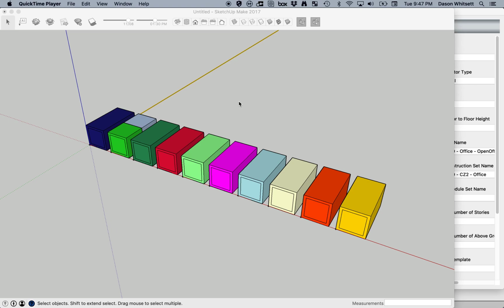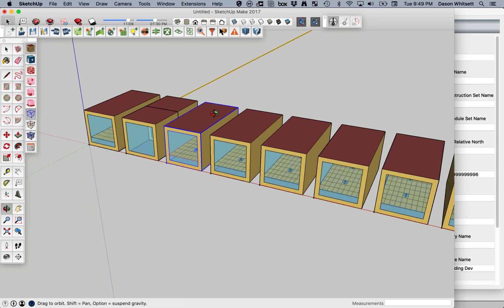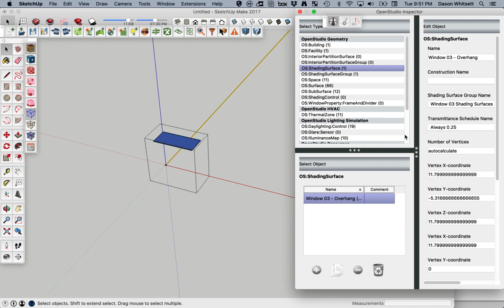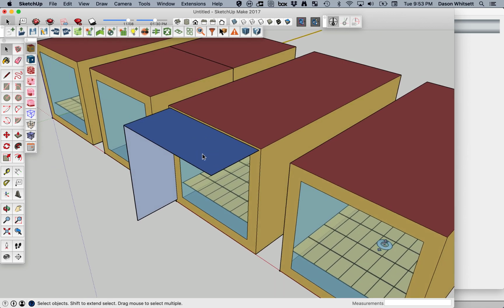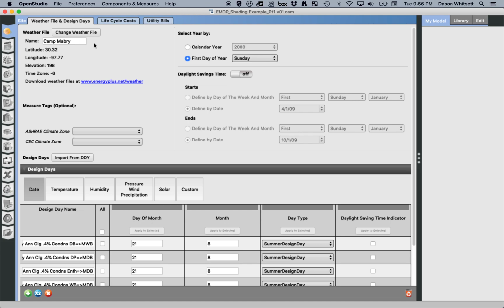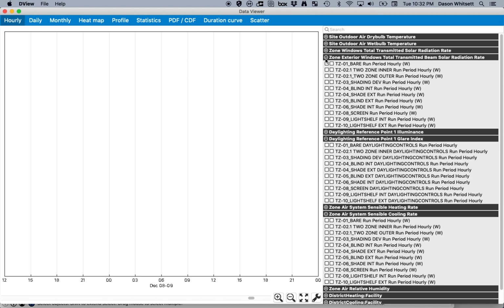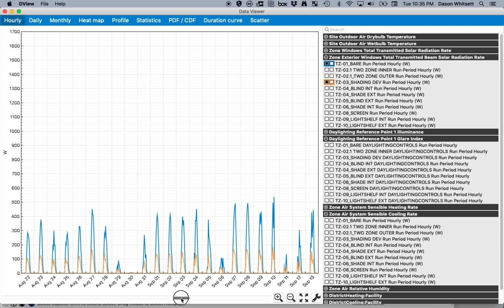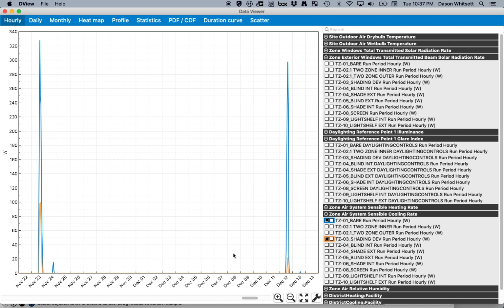Windows and Solar Control Part 1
Methods for managing solar gain through fenestration in OpenStudio. Part 1 covers transmission of daylight through one zone into a second internal zone, and exterior shading devices.

Video was made using OpenStudio 2.9.1